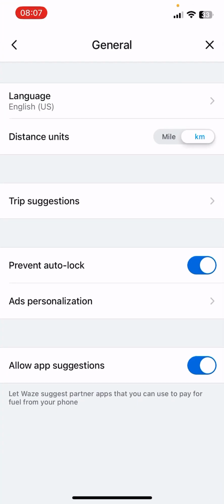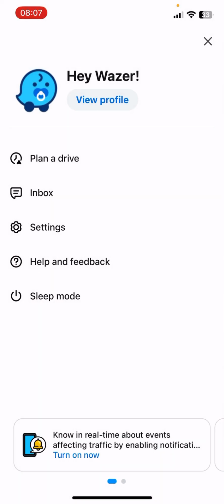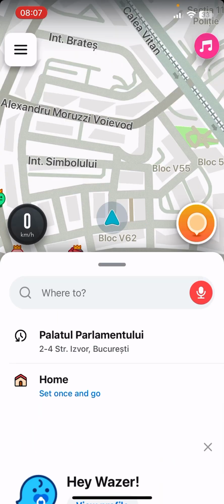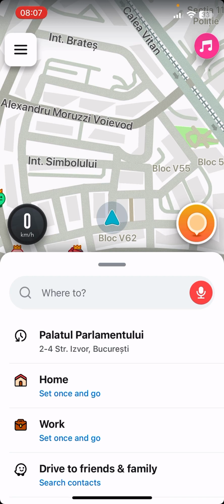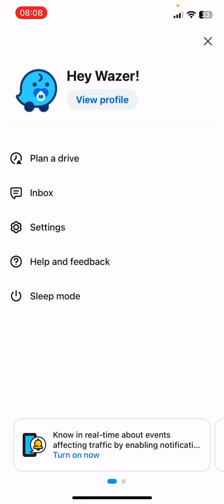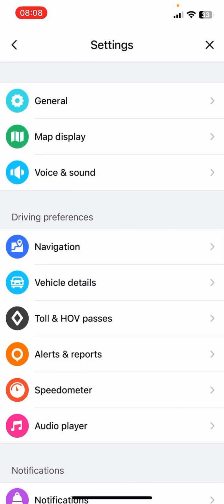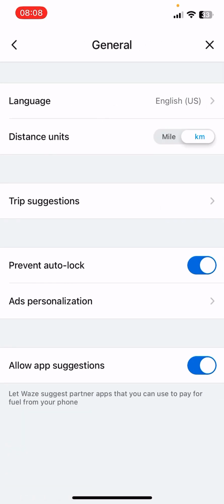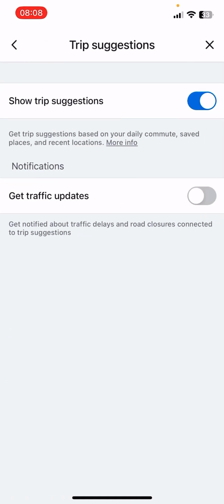How to get Traffic Updates on Waze?